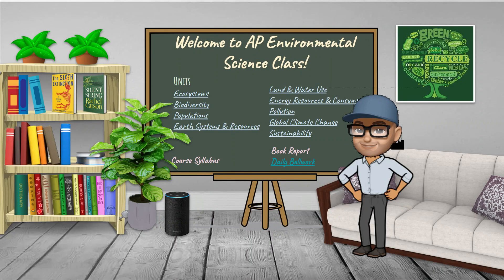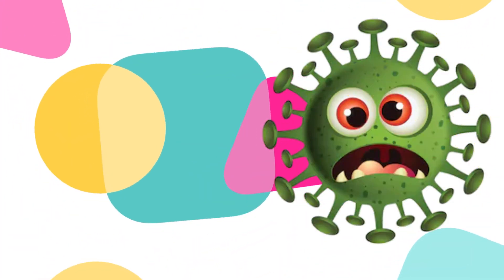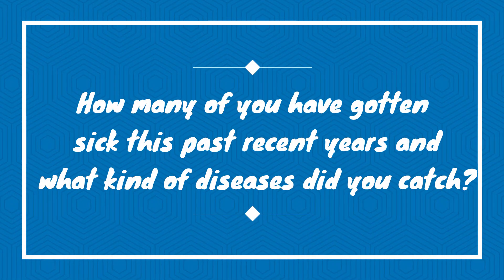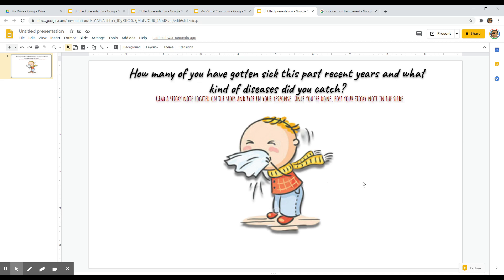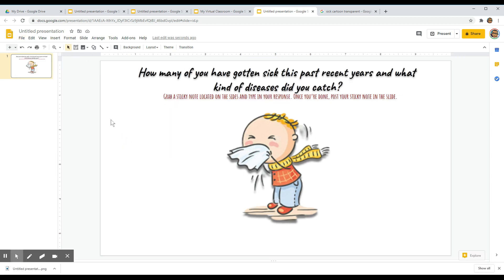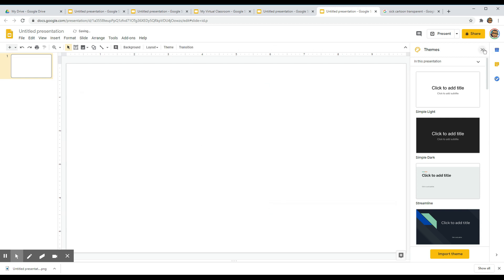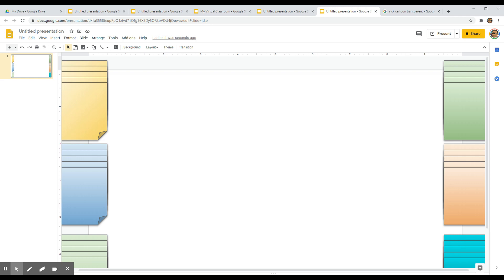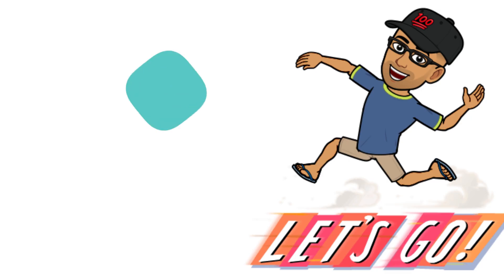Promoting Critical Thinking & Collaboration with Google Slides Sticky Notes Brainstorming Activity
In this video tutorial, you will learn how to create a sticky note brainstorming activity using Google slides that you can put in your Bitmoji virtual classroom. This activity promotes critical thinking and collaboration even in an online or virtual classroom setting. Tap your creativity and share different lessons where you can use this activity. So, let's go ahead and get started!